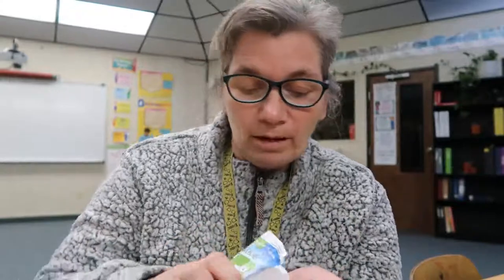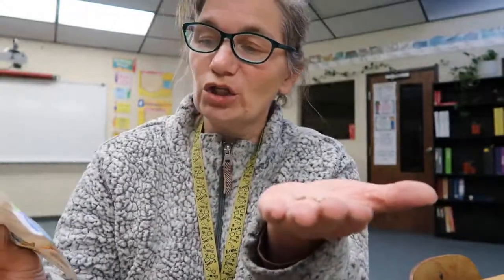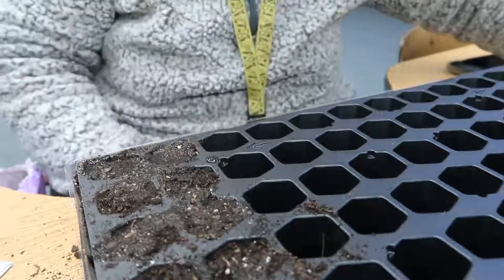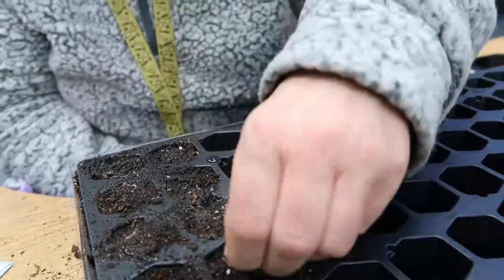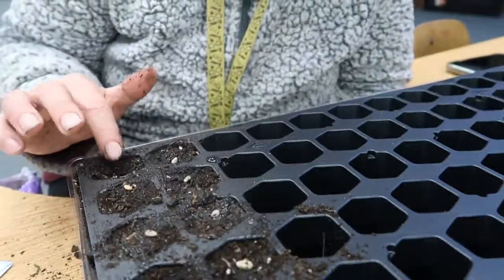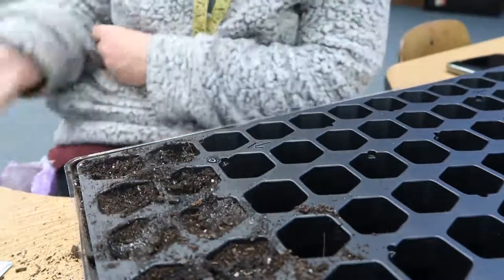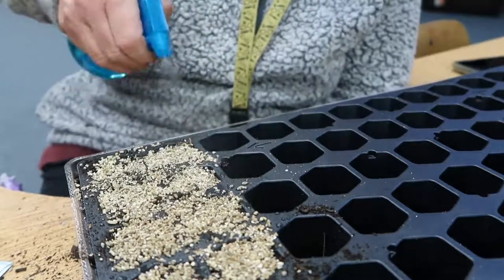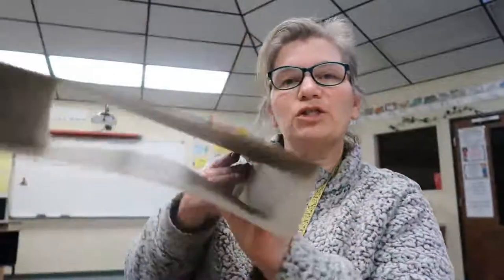How to grow artichokes from seed.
Growing artichokes from seed today.   It's important to start artichokes early so they can experience the cool temperatures of spring.